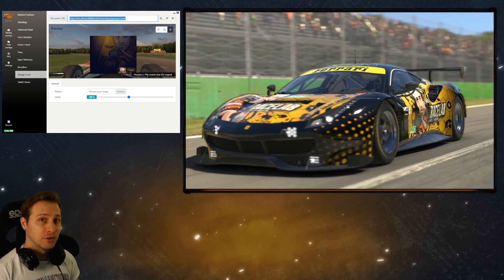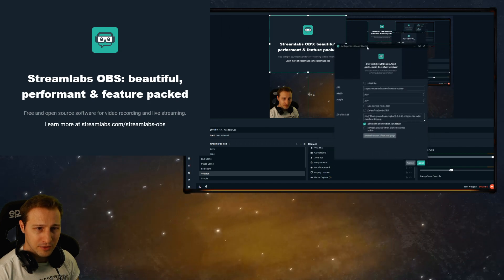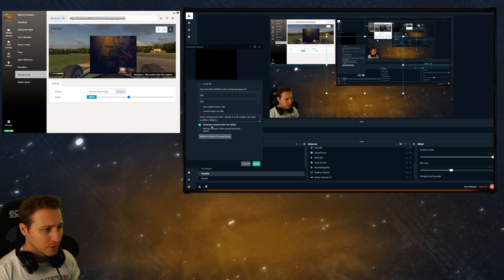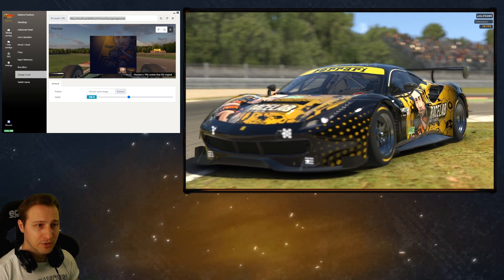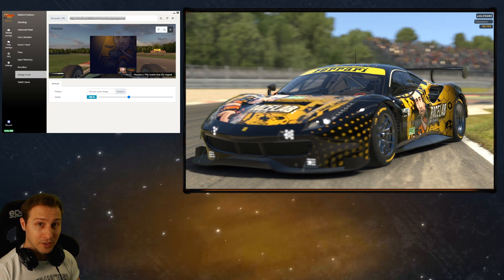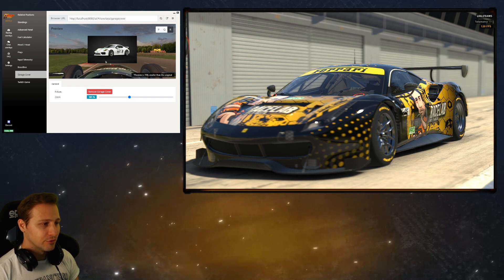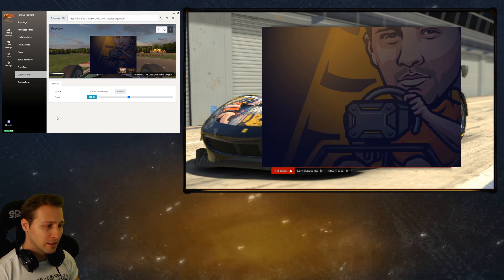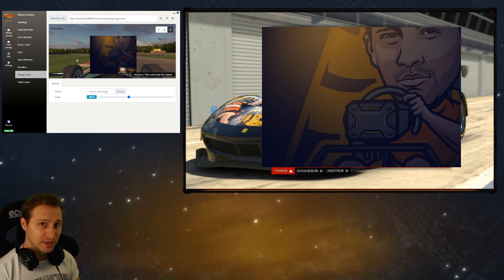Racelab - Garage Cover Overlay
Tutorial video about how you can use the Garage Cover overlay.

00:00 Intro
00:26 Why you need it
01:49 Feature location
01:58 How to use it in obs
04:30 Using it with a custom image
05:20 Important note about the overlay
06:02 Outro